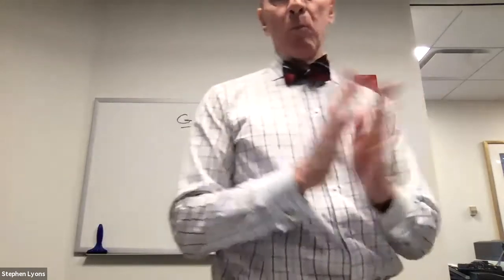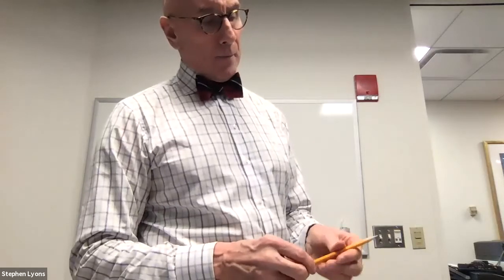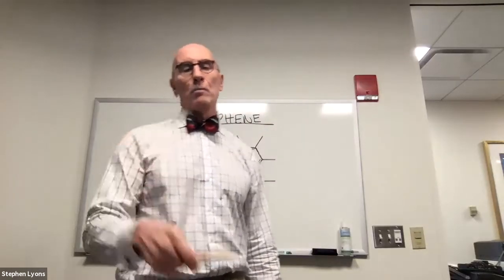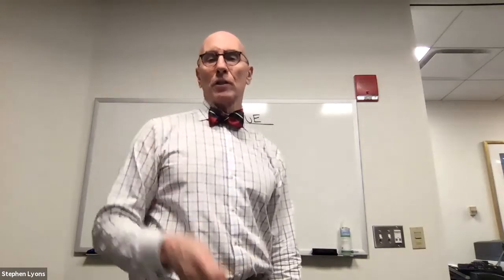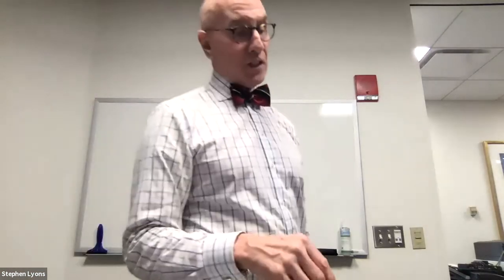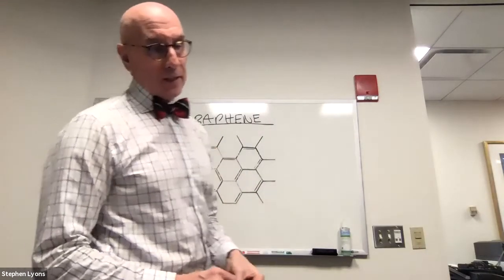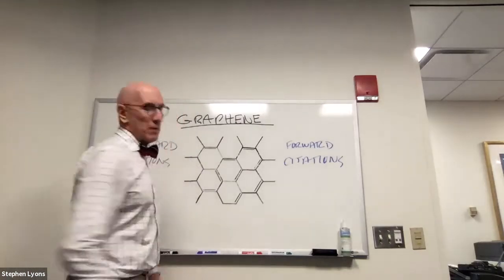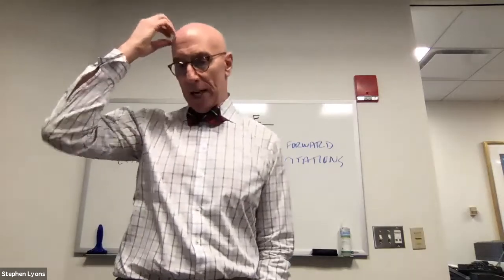2021 03 24